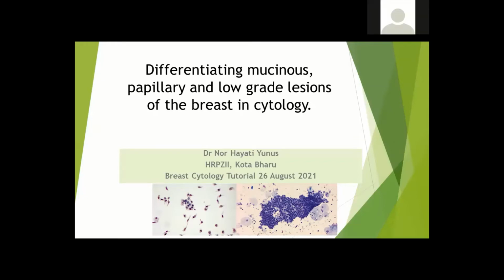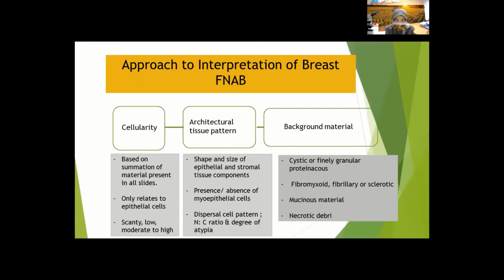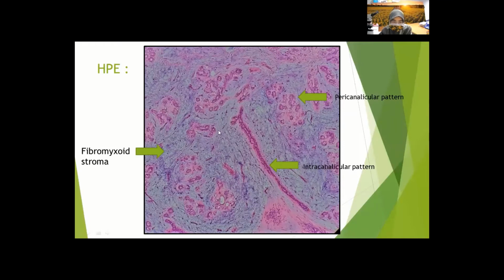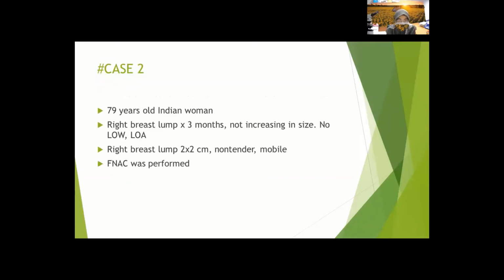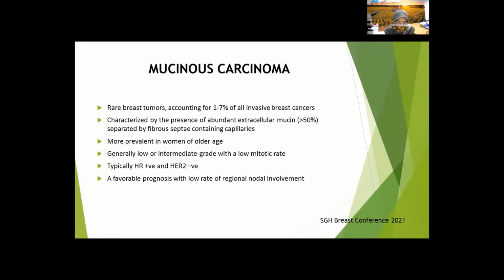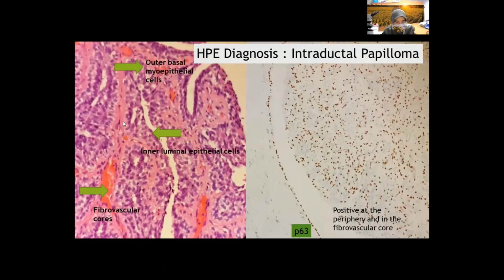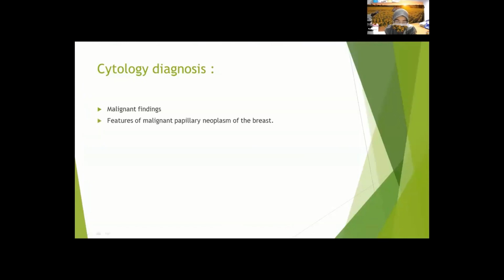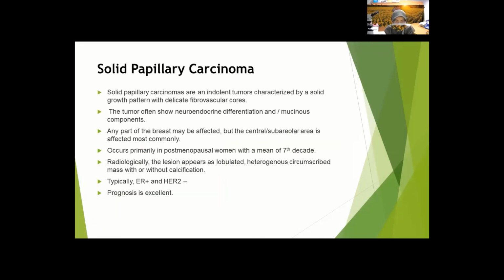MSOC Case Sharing Seminar : Breast Cytology Part 1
Dr. Nor Hayati Yunos
Anatomic Pathologist
Hospital Raja Perempuan Zainab II
Kota Bharu